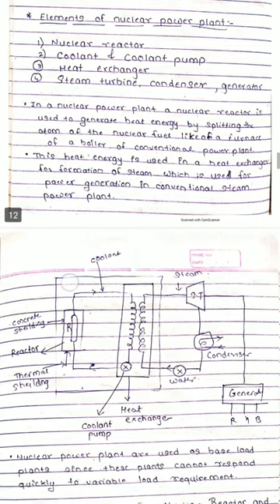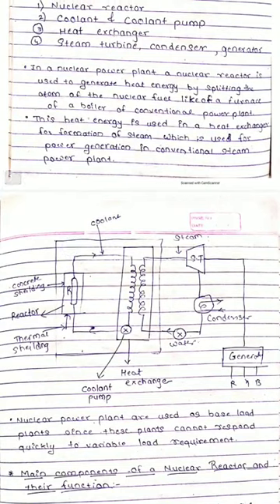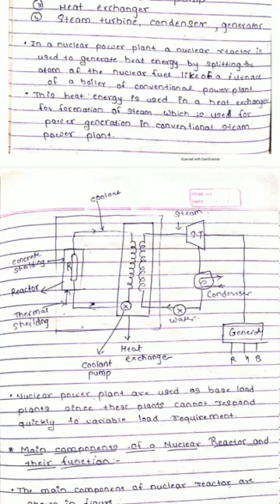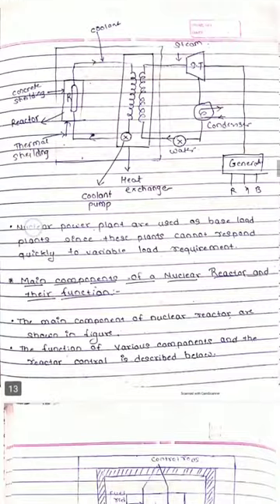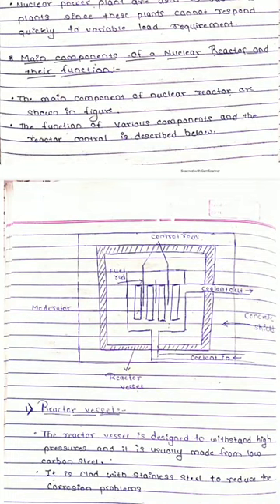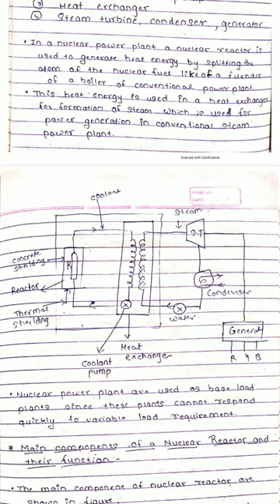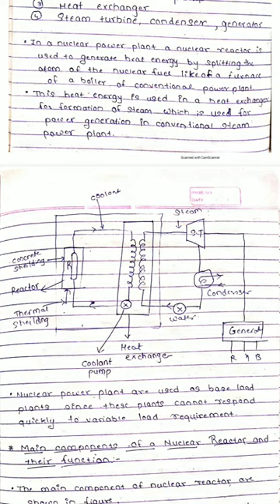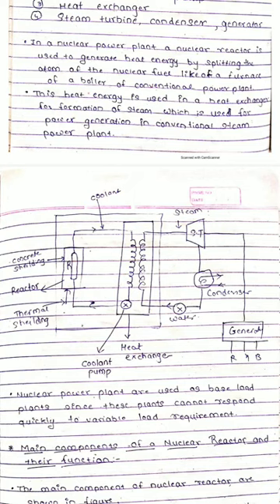Nuclear power plant system/PPE/unit 3